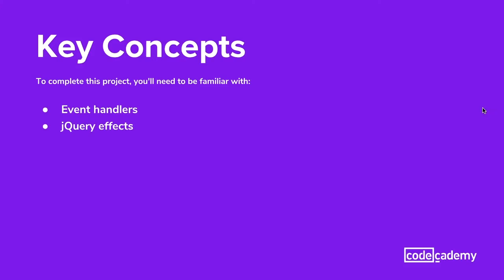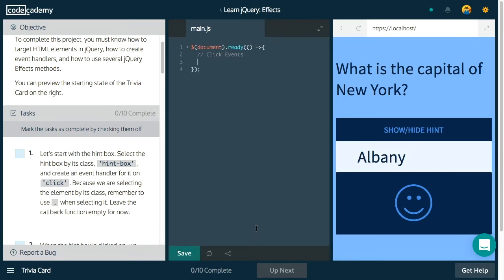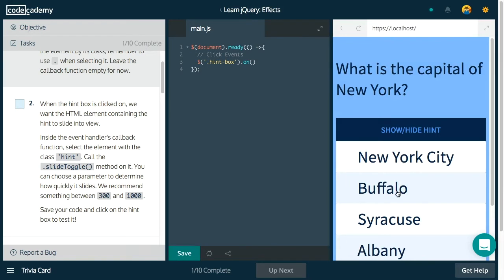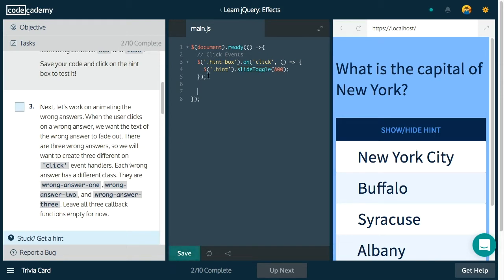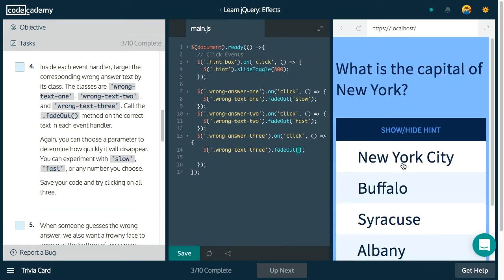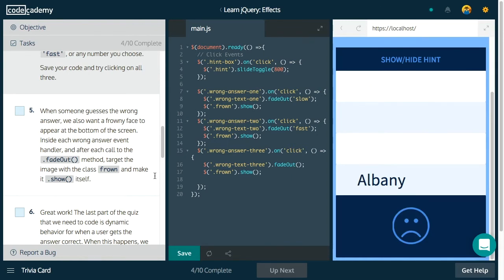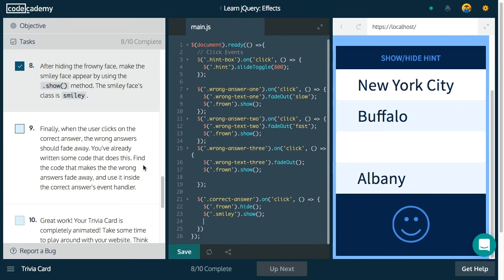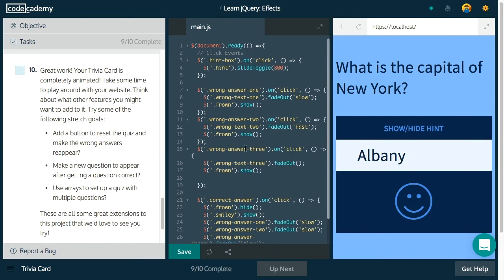Introduction to JQuery Project: Trivia Card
Task 1 2:04

Task 2 3:30

Task 3 5:55

Task 4 7:00

Task 5 9:06

Task 6 10:16

Task 7 11:10

Task 8 11:31

Task 9 12:09

Task 10 13:12